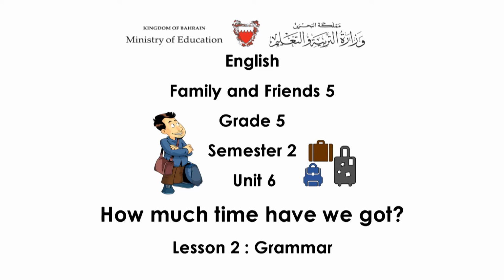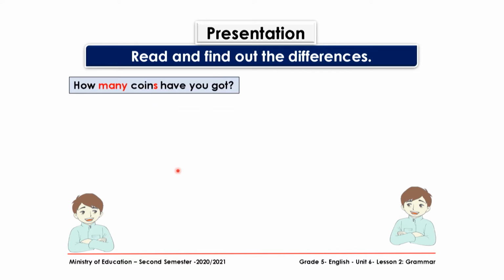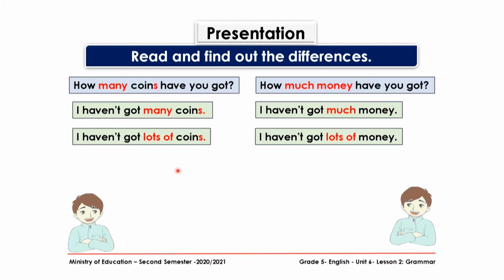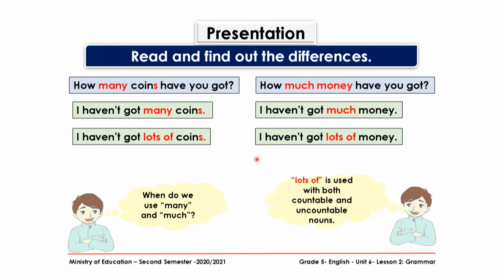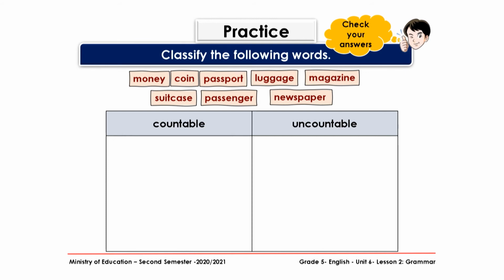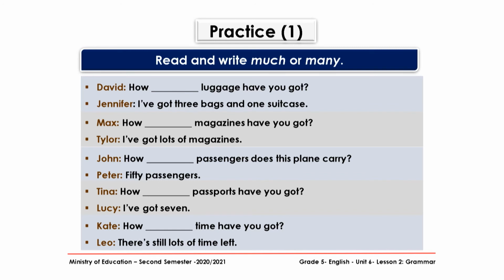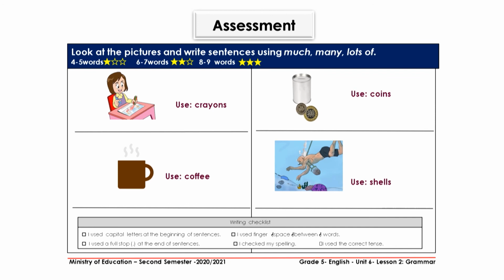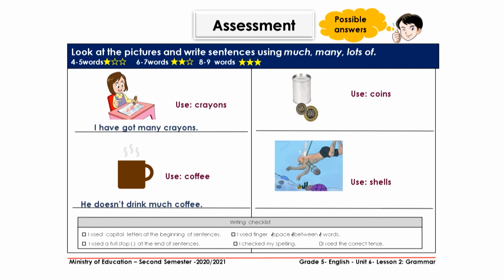English grade 5 - lesson 2 - Grammar